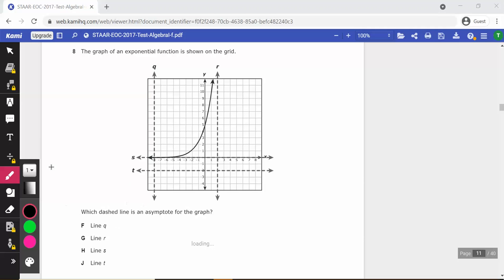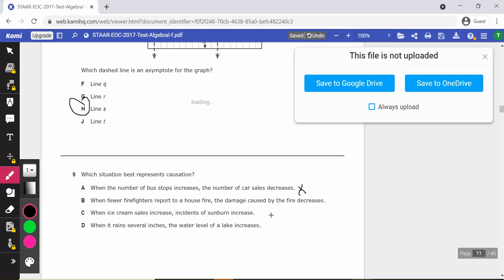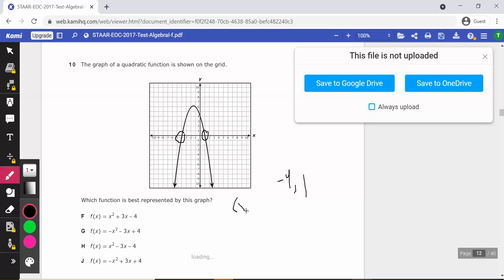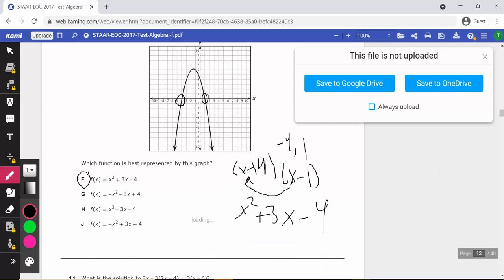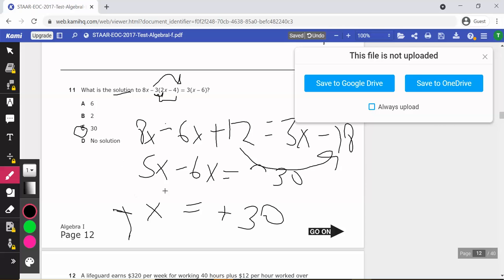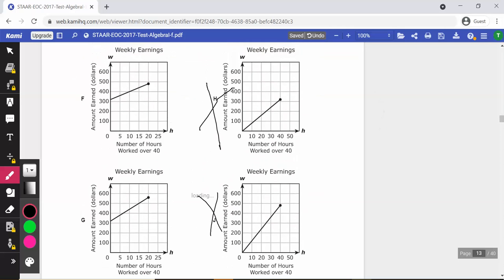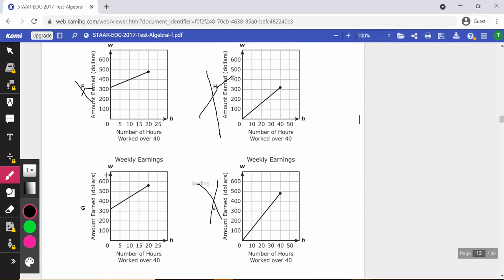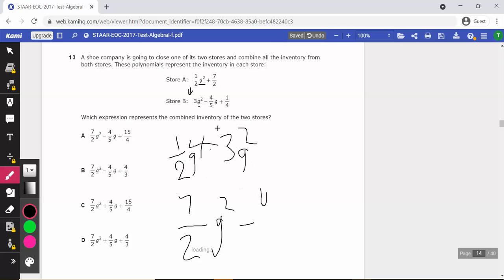STAAR ALGEBRA 1 2017 questions 8-13